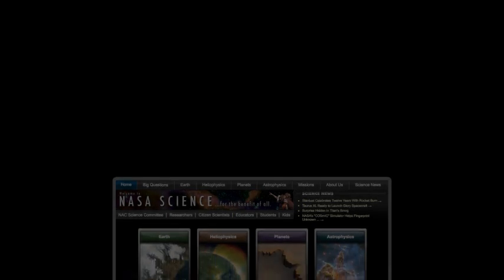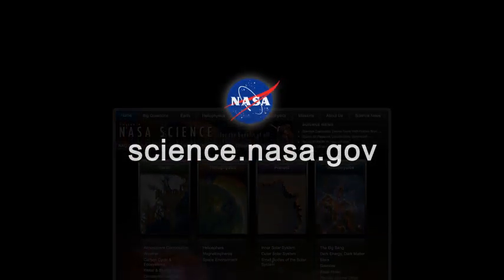ScienceCasts: Breath of Fresh Air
The same kind of oxygen humans breath on Earth has been found in deep space. It's a breath of fresh air for astronomers who have been searching for cosmic "O2" until now without success.